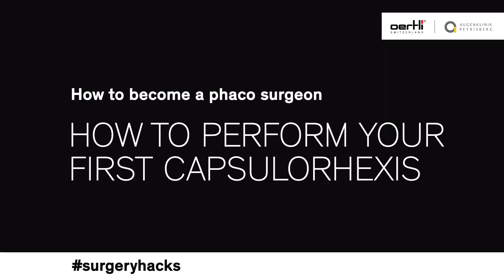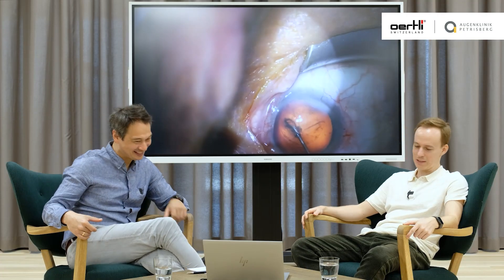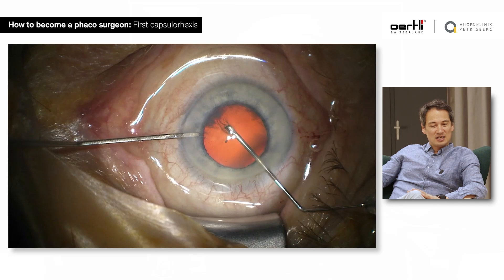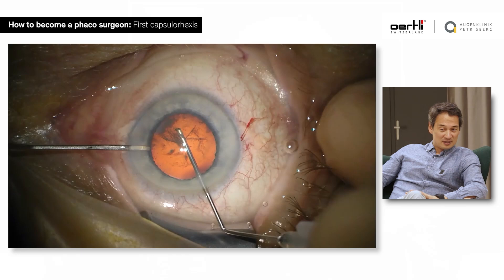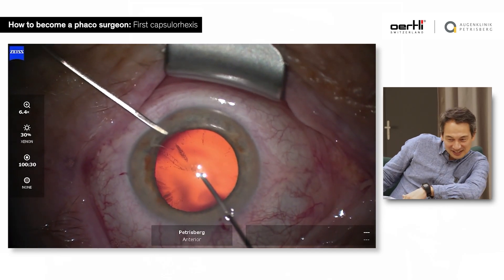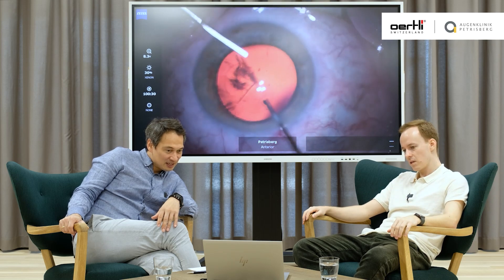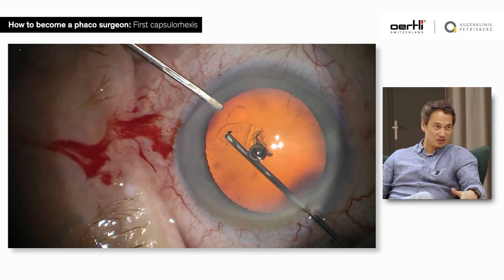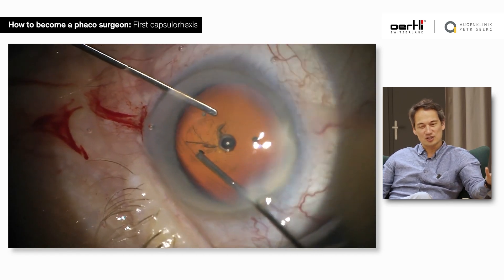How to perform your first capsulorhexis | Beginners guide | How to become a phaco surgeon | Cataract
Capsulorhexis is one of the most critical steps in cataract surgery, requiring precision and a steady hand. In this video, Prof. @KaiJanuschowski and Dr. Lukas Bisorca-Gassendorf discuss what it feels like to perform the first capsulorhexis.

🔬 What you'll learn:
✅ How to create a perfectly circular capsulorhexis
✅ The importance of rhexis size and centration
✅ Mistakes beginners make and how to avoid them
✅ The role of second instruments in achieving control

👨‍⚕️ Meet the Surgeons:
🔹 Prof. Kai Januschowski – An experienced ophthalmic surgeon providing guidance, insights, and explaining the learning process.
🔹 Dr. Lukas Bisorca-Gassendorf – A young surgeon sharing his personal experience, reflecting on the challenges and emotions of his first steps in phaco surgery.

💡 This is your beginner’s guide for future phaco surgery! Whether you’re a medical student, resident, or young ophthalmologist, this video gives practical advice on performing your first capsulorhexis for your cataract surgery.

📢 Share this with a fellow surgeon who needs to see this!
💬 The perfect capsulorhexis takes time and practice! ⏳ What’s your biggest challenge when performing capsulorhexis? Let’s discuss in the comments!

Chapters:
⏱ 00:00 - Introduction: Why Capsulorhexis is Crucial
⏱ 00:45 - Key Instruments for a Perfect Rhexis
⏱ 01:30 - Maintaining Circularity and Centration
⏱ 02:10 - Common Mistakes and How to Correct Them
⏱ 03:00 - The Role of a Second Instrument
⏱ 03:50 - Dealing with an Irregular Rhexis
⏱ 04:45 - Adjusting Technique for Different Eyes
⏱ 06:10 - Final Tips and Summary